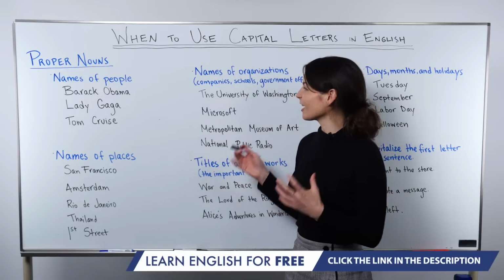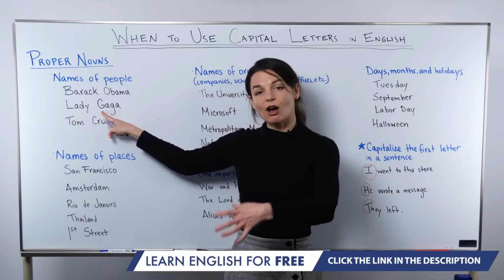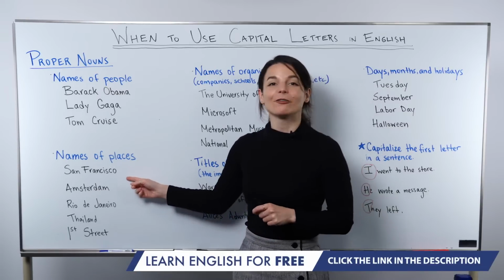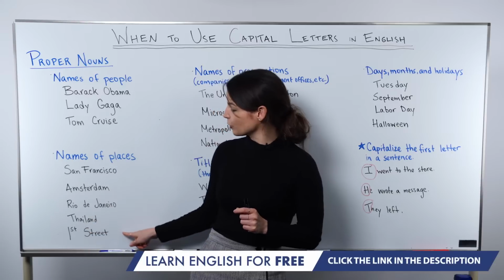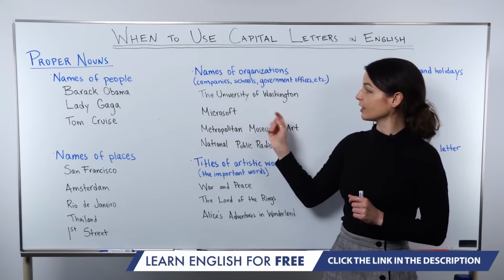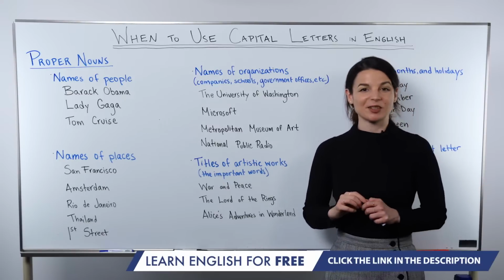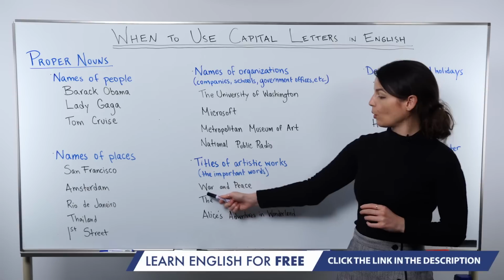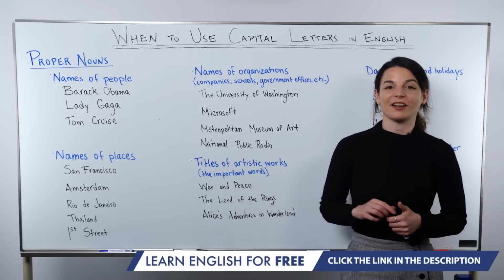When to Use Capital Letters in English | Learn English Grammar for Beginners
Click here and get the best resources online to master English grammar and improve your vocabulary with tons of content for FREE! ↓ Check How Below ↓